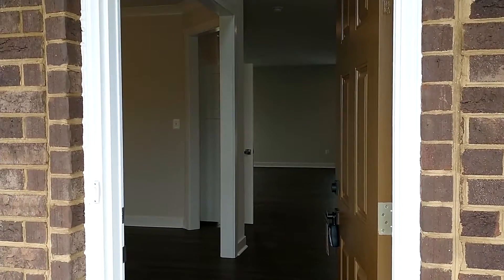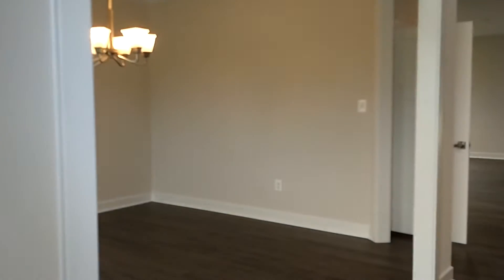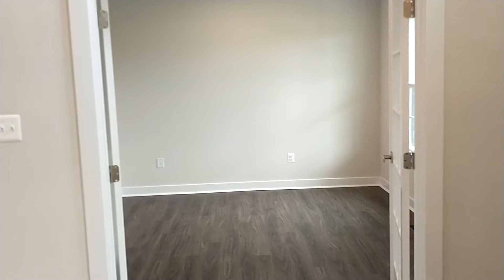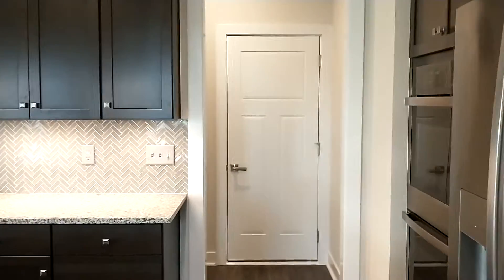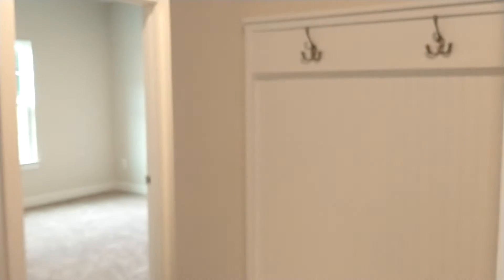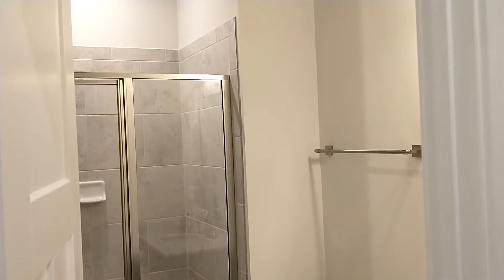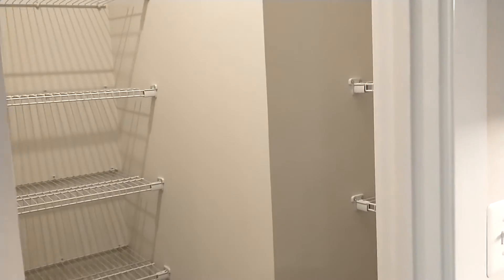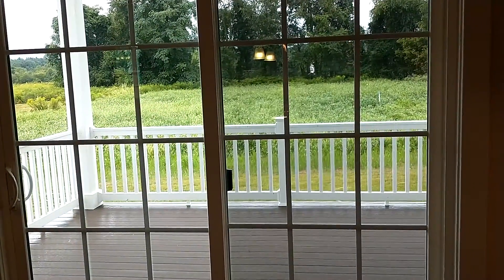New Home Tour: The First Floor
I love looking at the trends in new construction homes! Here is a tour of a move-in ready brand new home in the Ryan Homes Caskey Farm development in Lovettsville, Virginia. This home has 4 bedrooms, 3.5 bathrooms, 5,210 square feet, 1.3 acres, and is listed at $779,990.

This is one of four videos detailing this home.

Realtor Licensed in Virginia